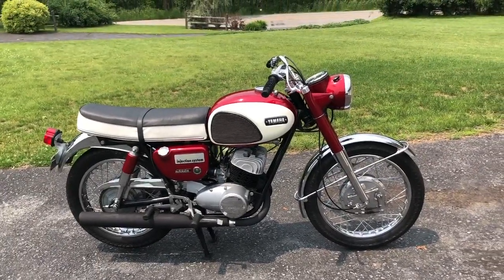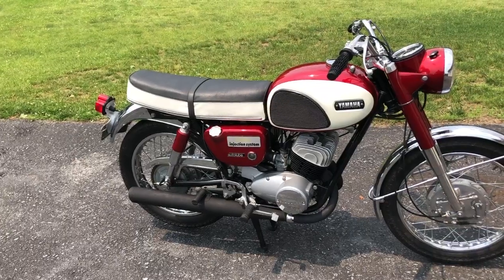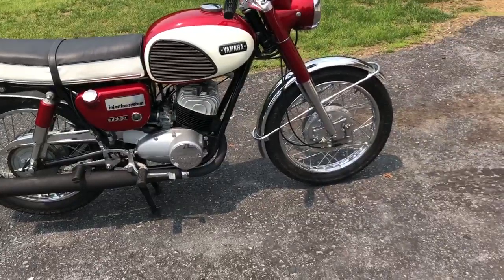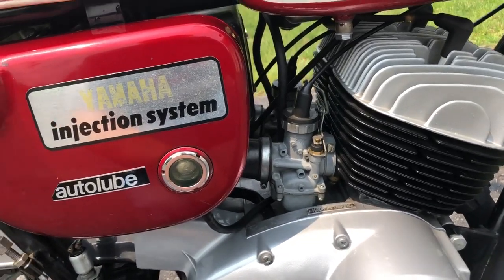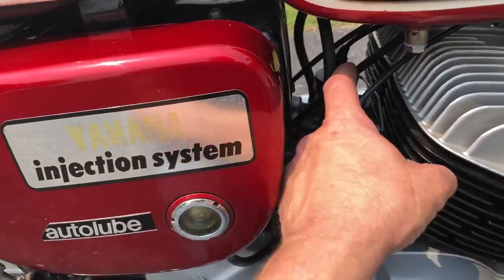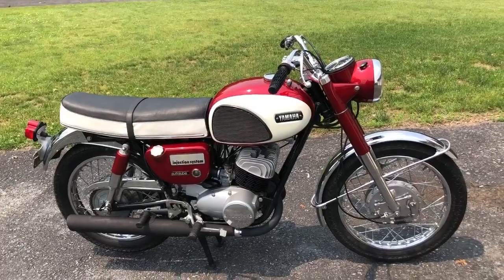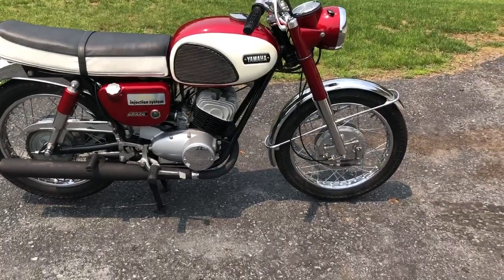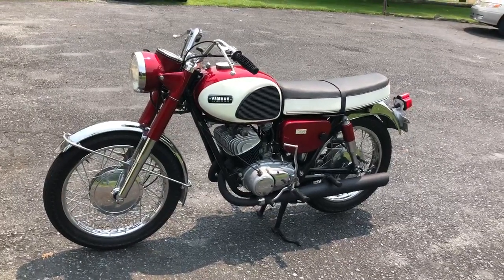1969 Yamaha YM1 Restoration Overview Video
Had a customer from Grand Rapids deliver this YM1 to do a level 2 restoration. Paint is original on the bike!  A general overhaul got this bike back to functional after a few carb related hiccups. To see photos of the bike in original condition, please